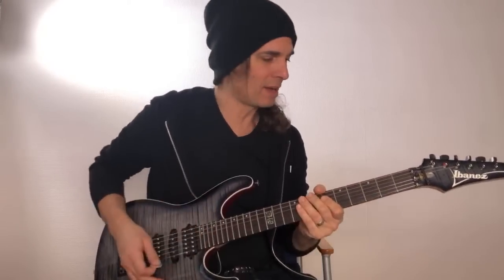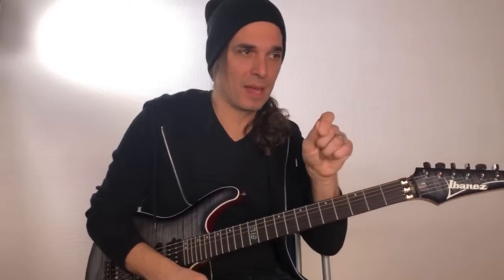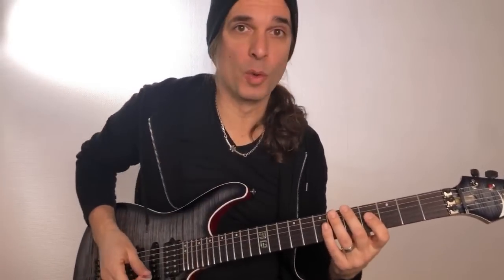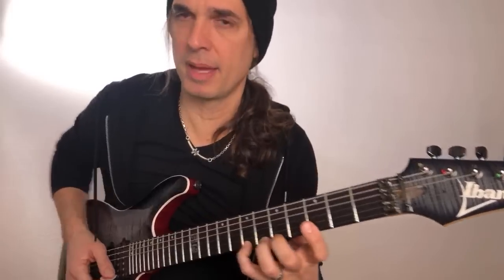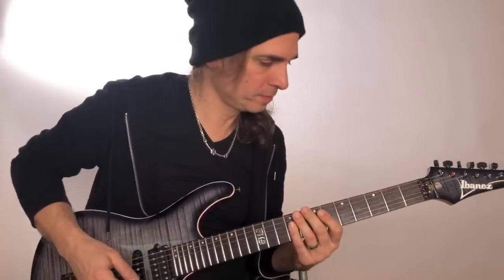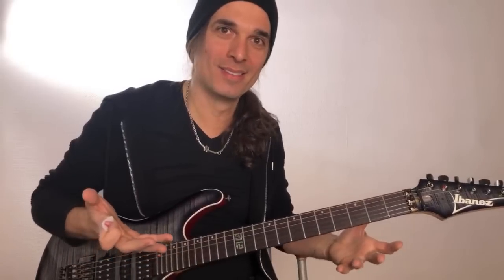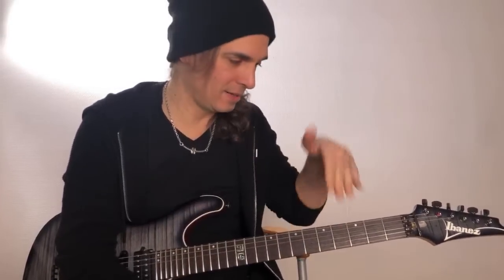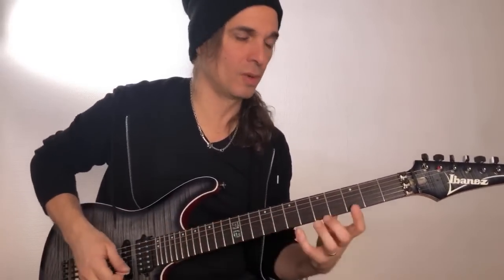How to Master the Fretboard (and SHRED!)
New group for the GUITAR HACKS Program is open .